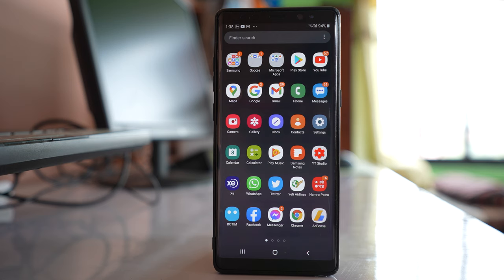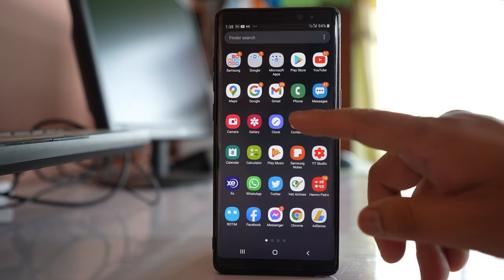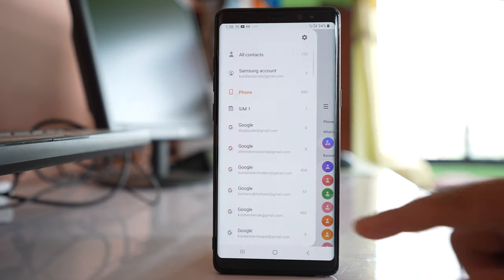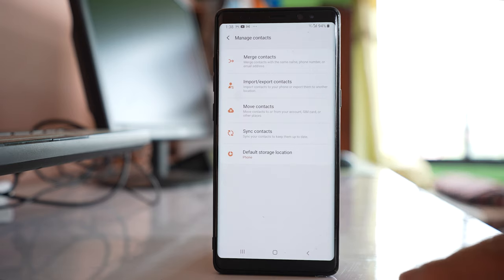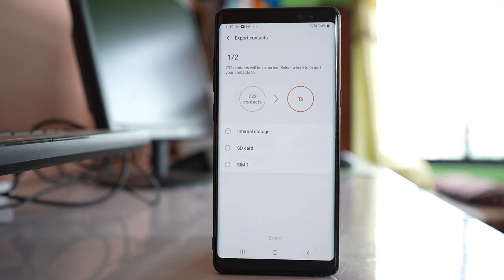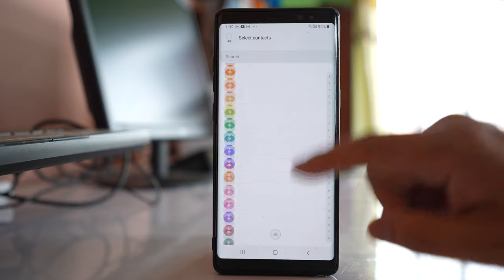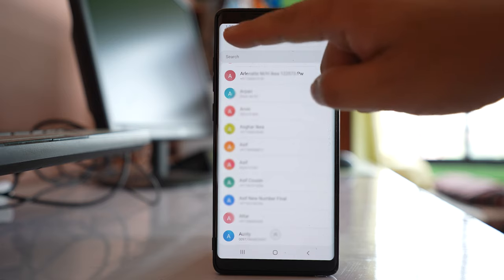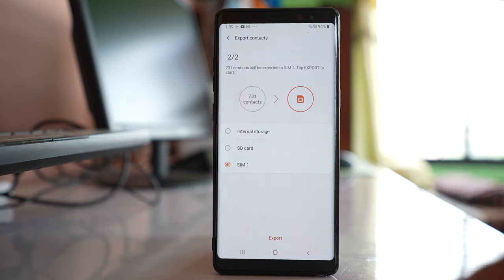How to save contacts to SIM card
This video also answers some of the queries below:
How to save all contacts to SIM
How to save contacts to SIM on samsung
How to save contacts to sim android
How to save numbers to sim
How to move contacts to sim
how to transfer contacts from sim to phone samsung s7

To copy the contacts that are present in your phone to the sim card what you do is open contacts application. Tap on this more option here. Go to Manage contacts. Then tap on this option "import /export contacts". select export and what we will do is we will select sim1. Now these are the contacts that are present in phone. Wo what I will do is I will select all and then done and then if I tap on export what will happen is all the contacts that are present in phone will be copied to the sim card.